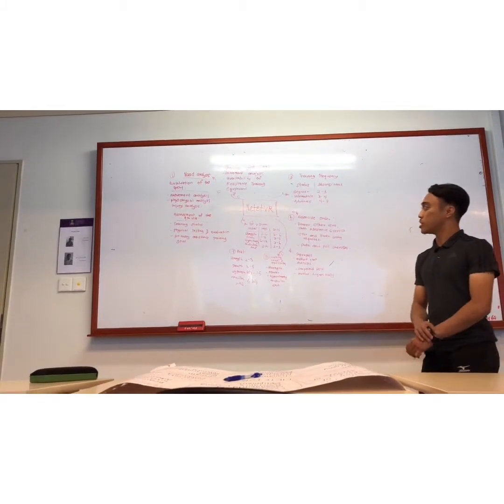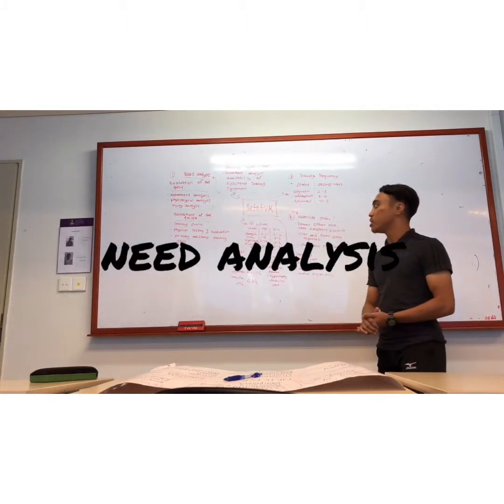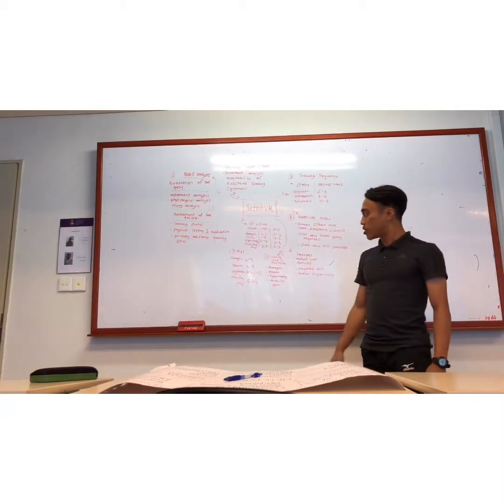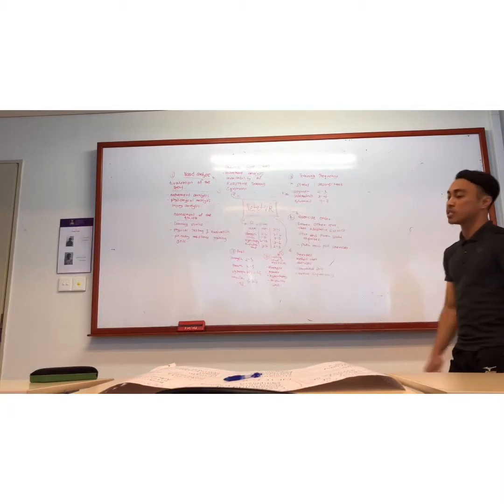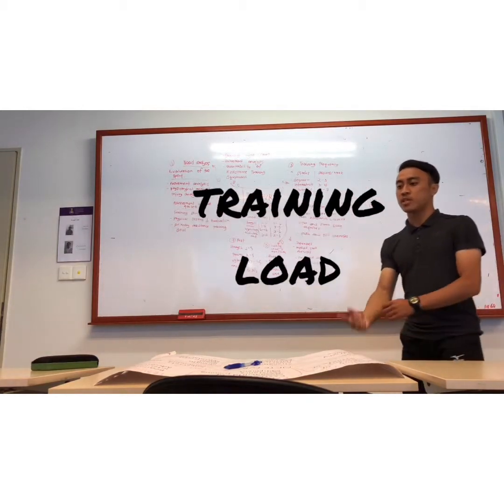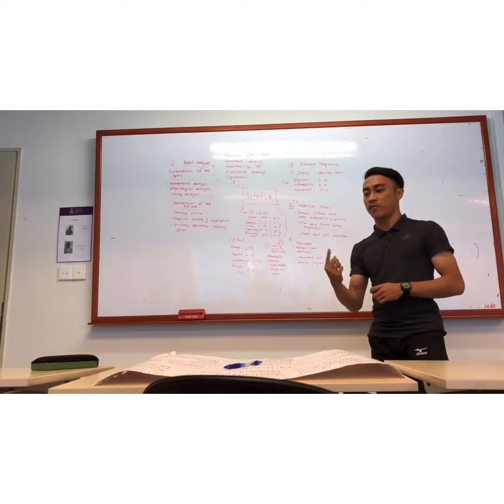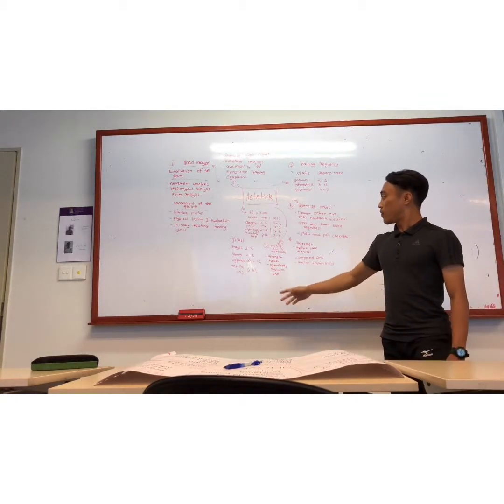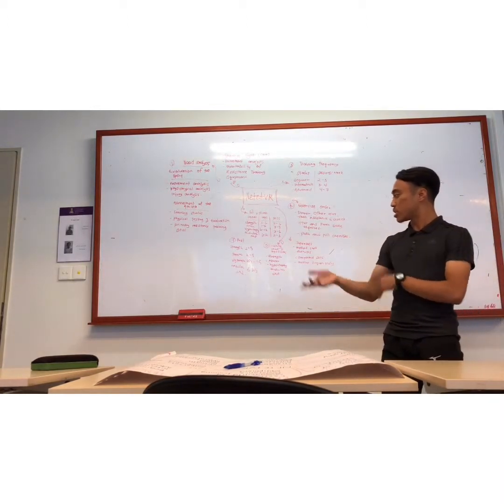SPS451 : PROGRAM DESIGN VARIABLES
Muhammad Nazarudin Bin Nazri